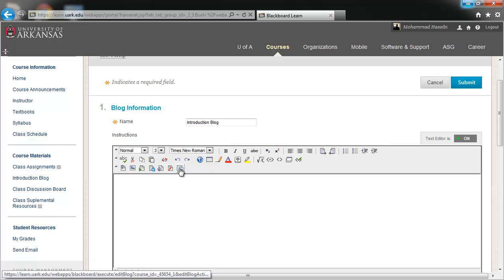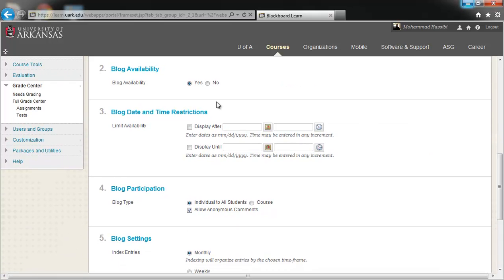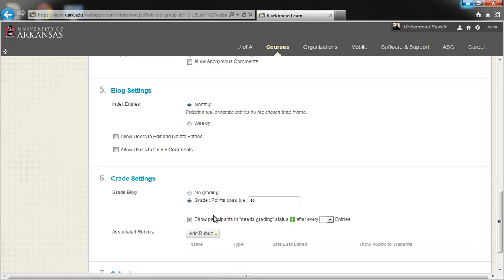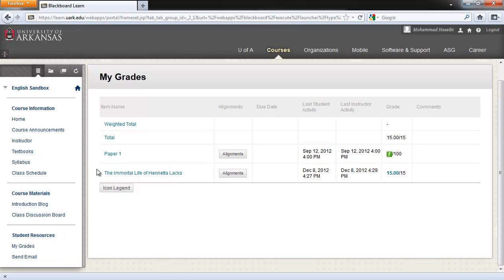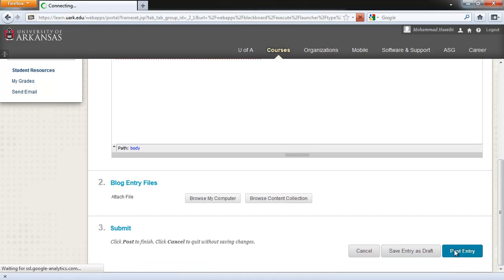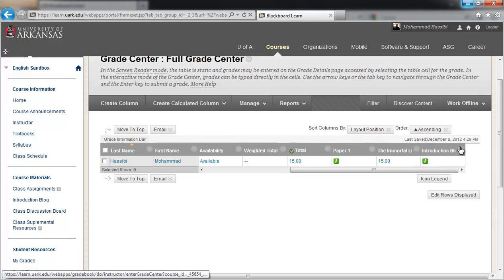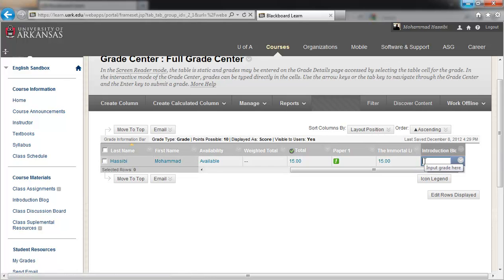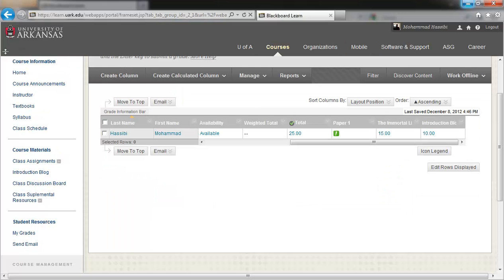Introduction Blog Add final